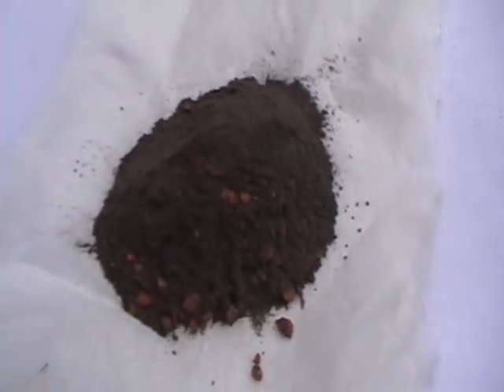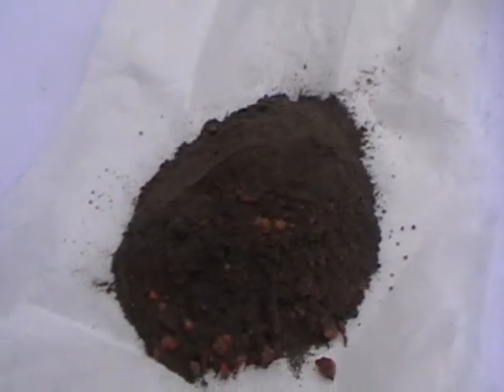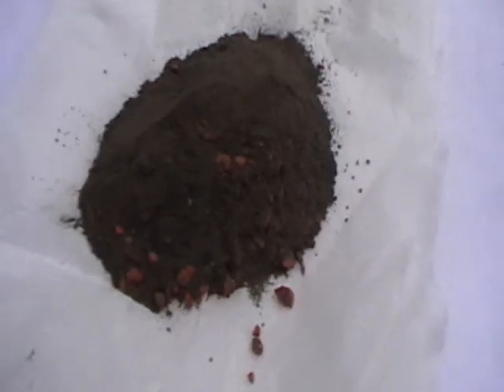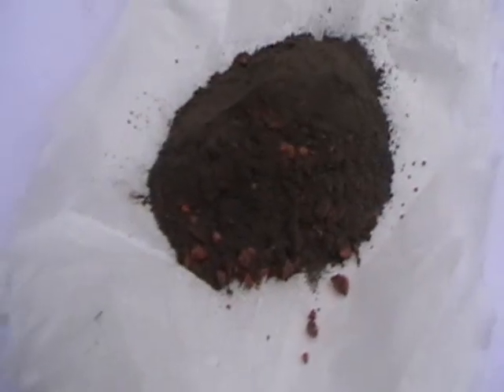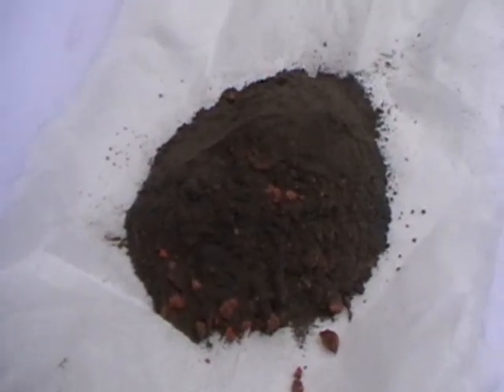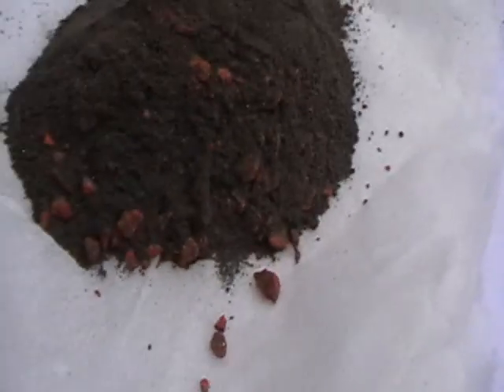First batch of crackling micro stars(lead tetraoxide based comp).wmv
Here are my first batch of crackling micros,the comp is made of 89grams of lead tetraoxide and 11grams of MgAl and Nc laquer,which you just add to the dry mixx untill it is like a doe.